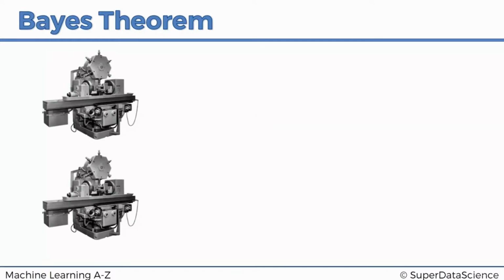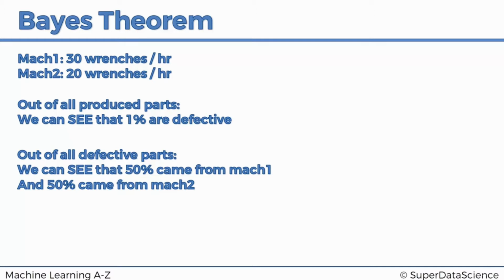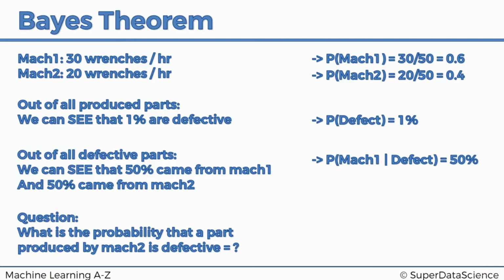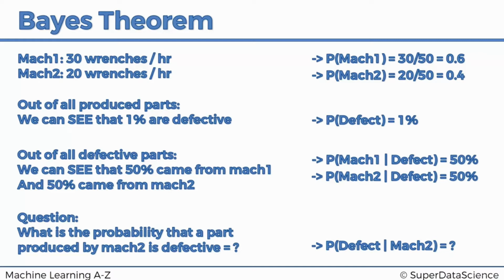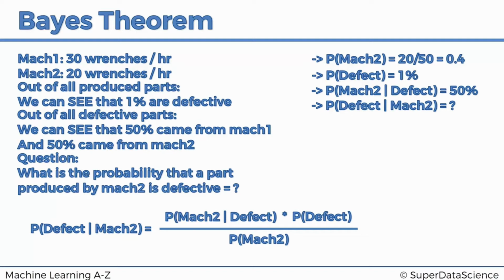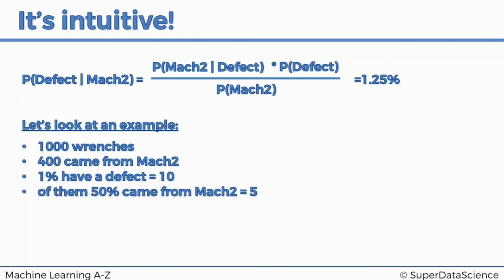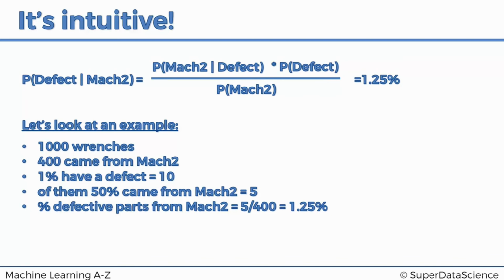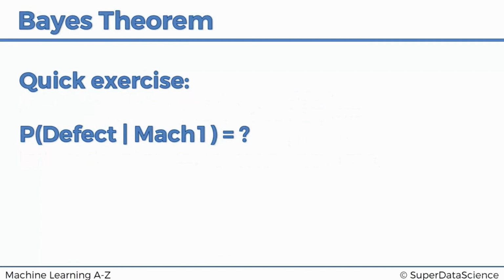bayes theorem video 101 machine learning